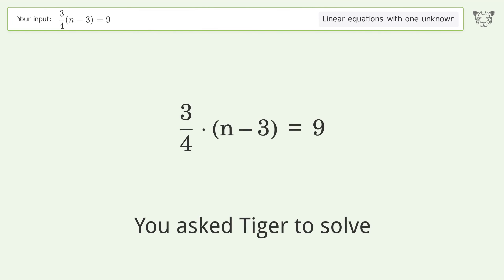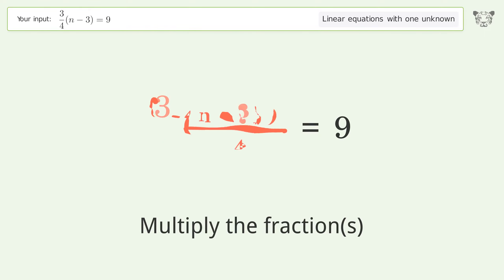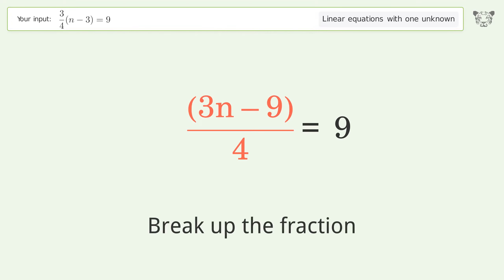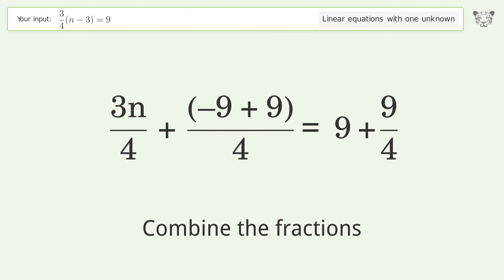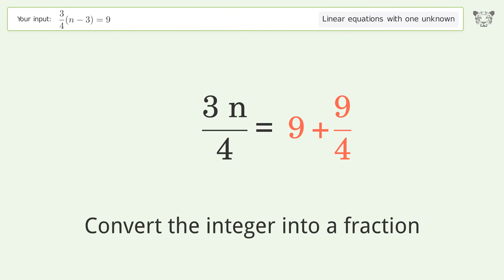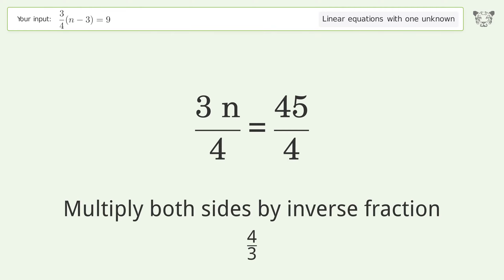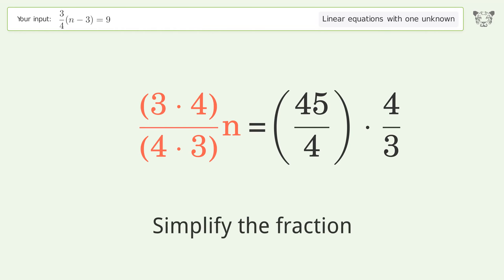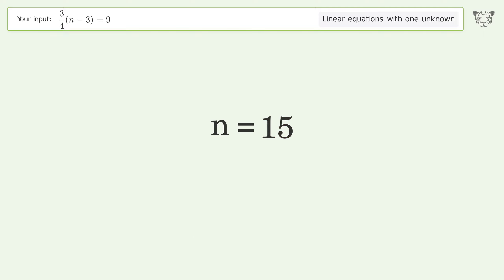Linear equation with one unknown: Solve 3/4(n-3)=9 step-by-step solution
Solving 3/4(n-3)=9 using the linear equation with one unknown solver

for a step-by-step and more tips and tricks for dealing with linear equations with one unknown.